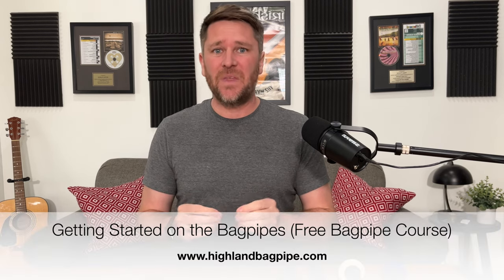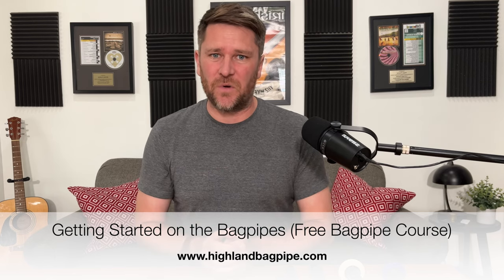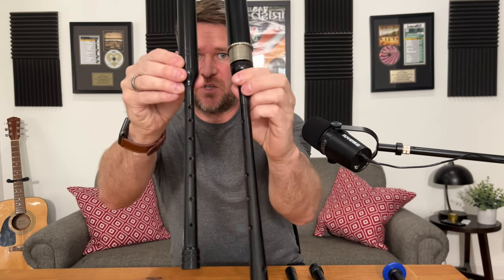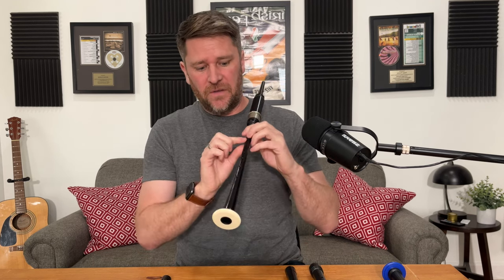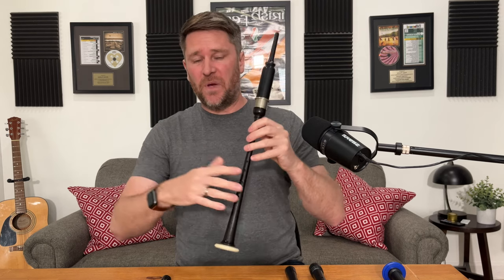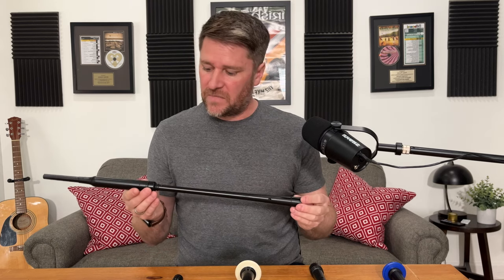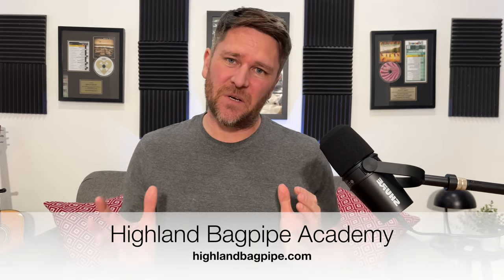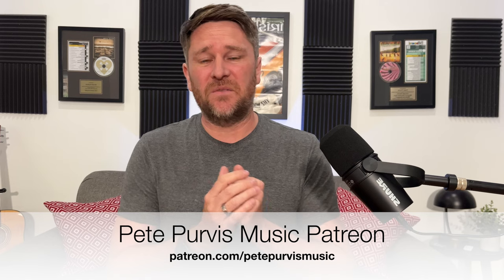Getting Started on the Bagpipes | Lesson 1 | Buying and Choosing the Right Bagpipe Practice Chanter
Welcome to "Getting Started on the Bagpipes" - a comprehensive series designed for beginner bagpipers! In this first lesson, we dive into the essential process of purchasing your practice chanter, the foundational tool for your bagpipe journey.

Whether you're a complete novice or transitioning from another instrument, choosing the right practice chanter is crucial. Join us as we explore every vital aspect of the selection process, including the ideal length, material considerations, reputable brands, the importance of the reed, and where to find the perfect practice chanter to suit your needs.

By the end of this video, you'll have a clear understanding of what to look for in your practice chanter, empowering you to kickstart your bagpipe practice with confidence. Let's get started on the bagpipes together! 🎶🌟